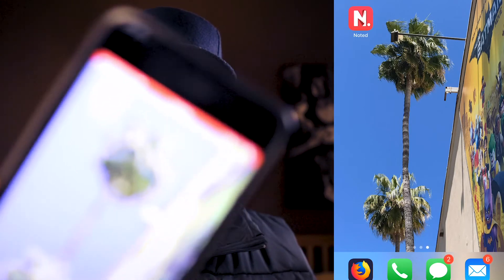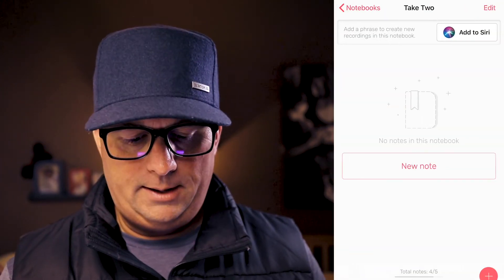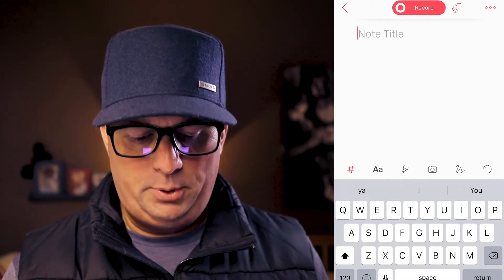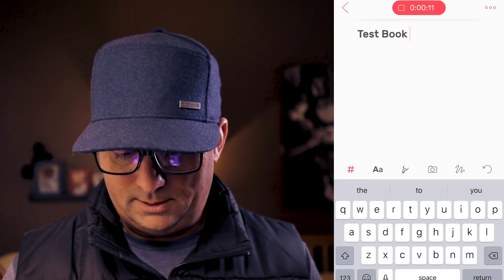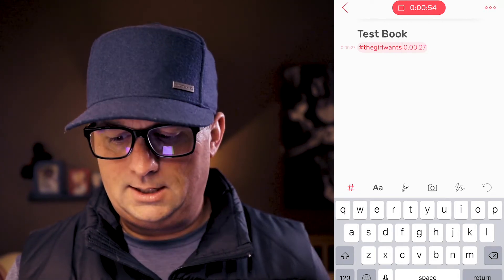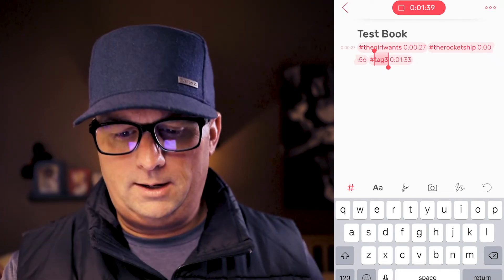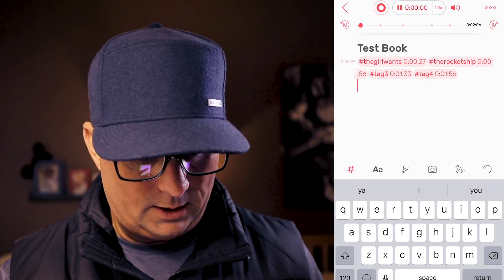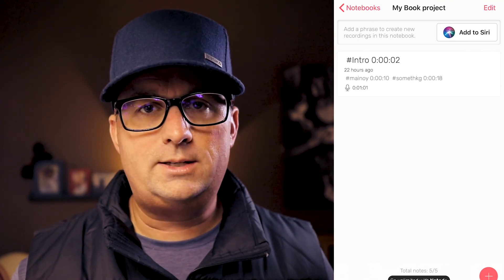Using Noted, the Audio Notetaking app, as a Writing Tool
A quick video and screencast of how to get up and running with the Noted audio note-taking and outlining app. I love Noted's ability to se an audio bookmark and did a review on the app on this channel here"

I've learned a few thing from outlining a few book chapters with this app and wanted to share my thoughts with you the authors and self publishers out there who might find this app useful.

Newest Writing Video: "Turn Trello into a Totally Terrific Outlining Tool!"